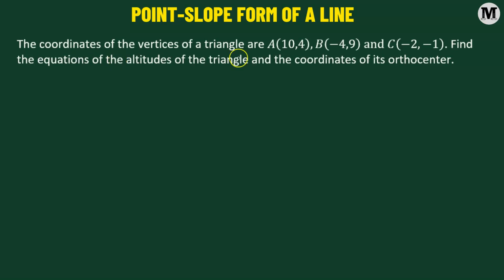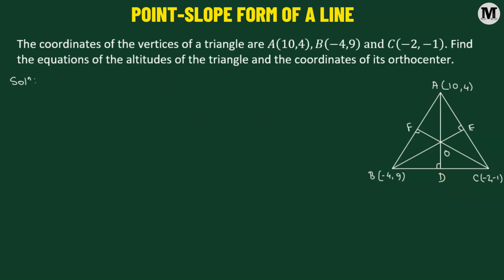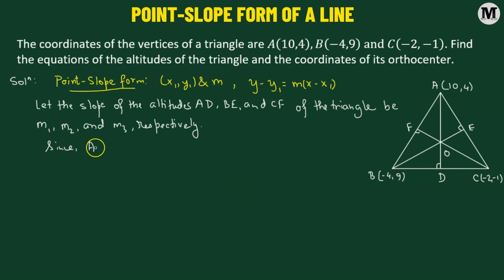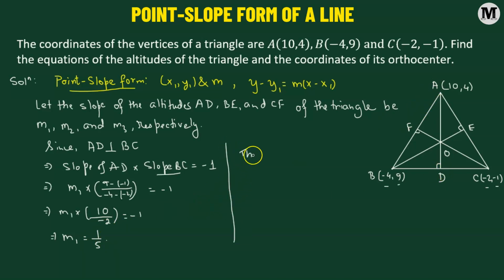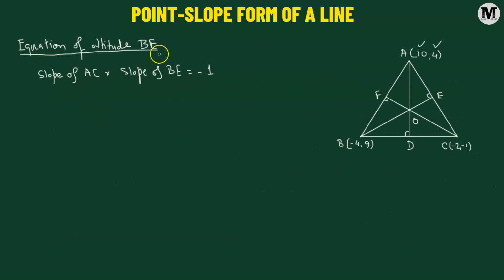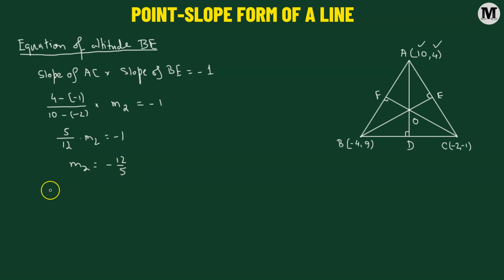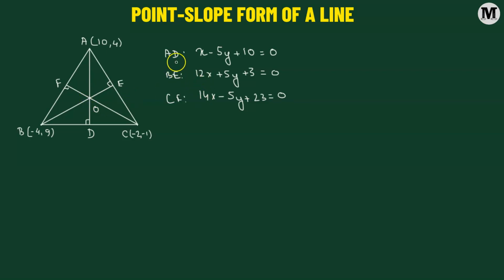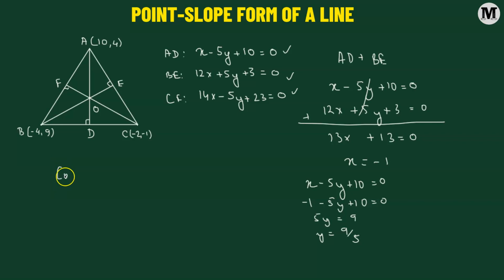24 | Straight Lines - Coordinate Geometry | Point-Slope Form Of A Straight Line